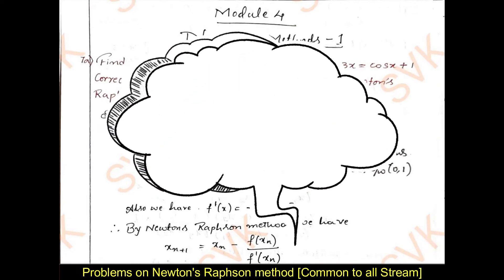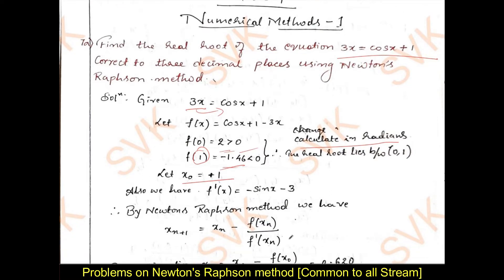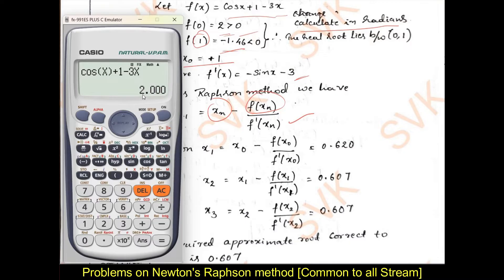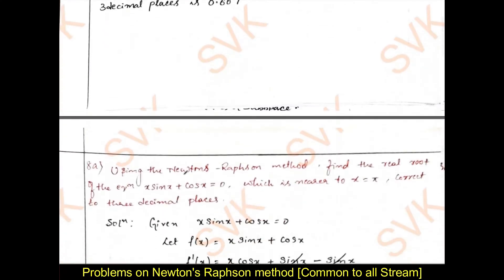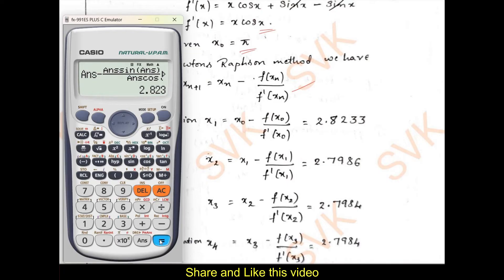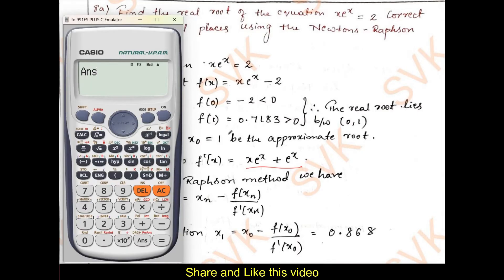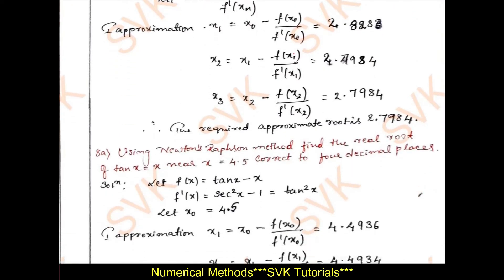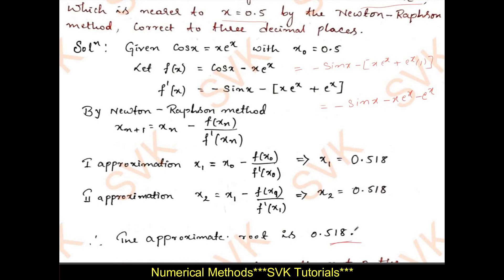NUMERICAL METHODS | Newton Raphson Method | VTU MODEL QUESTION PAPER | Working Rule & Problem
Like 👍 & Share With Your Classmates / Friends - ALL THE BEST 🔥

This video is for ALL STEAM OF ENGINEERING Students on the topic NUMERICAL METHODS.

Solved Model question paper of Mathematics for Computer Science  Stream, ELECTRICAL & ELECTRONICS ENGINEERING Stream, MECHANICAL & CIVIL Stream | BMATS201, BMATM201 and BMATE201
In this video I have discussed the solution of module 4  from Model Question Paper of ALL Stream | 22scheme.

In this video I have solved the model question paper for the topic NUMERICAL METHODS.